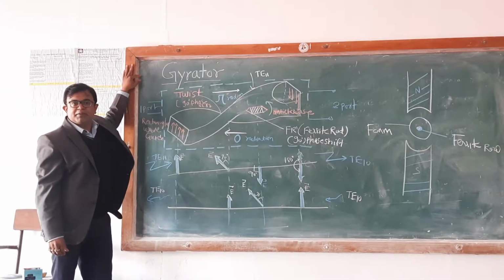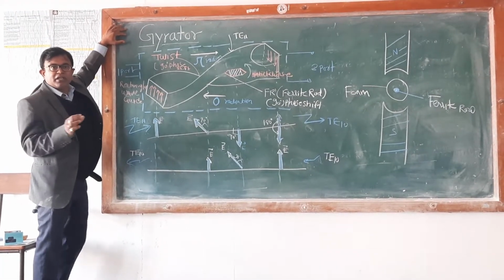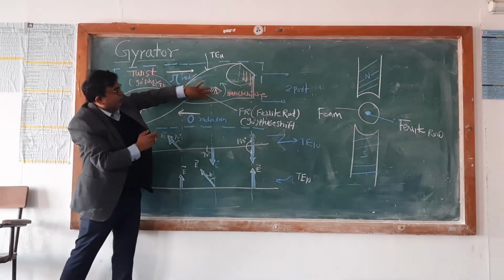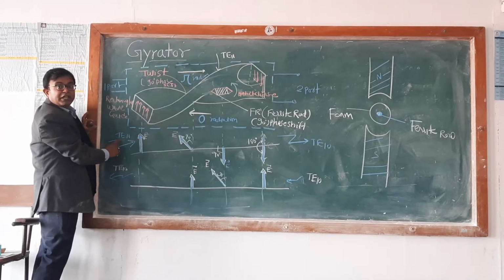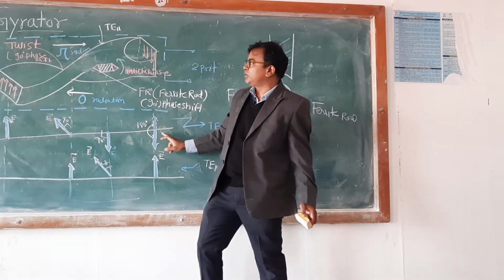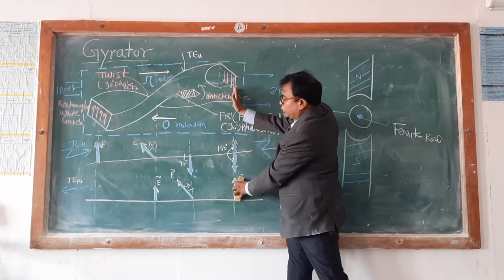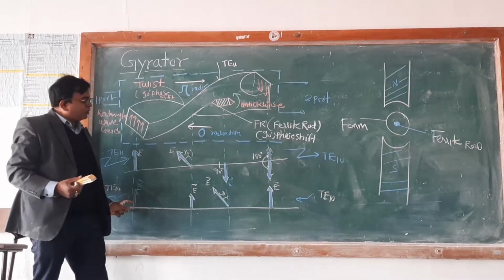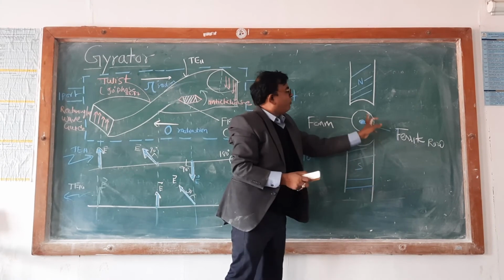Gyrator in Microwave Engineering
by Dr Anil Kumar  Sahu